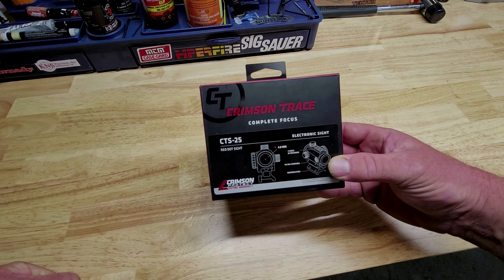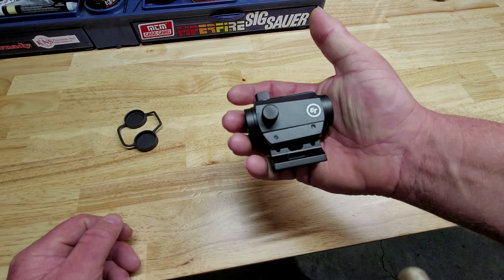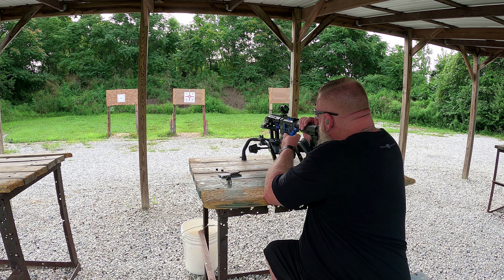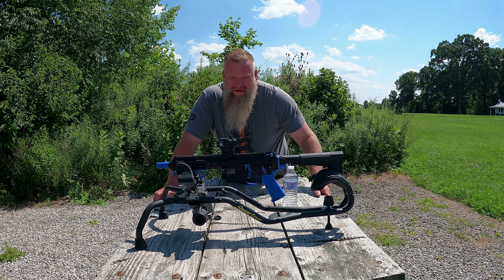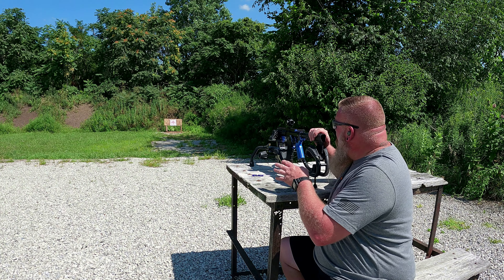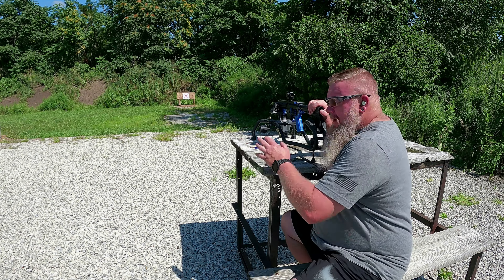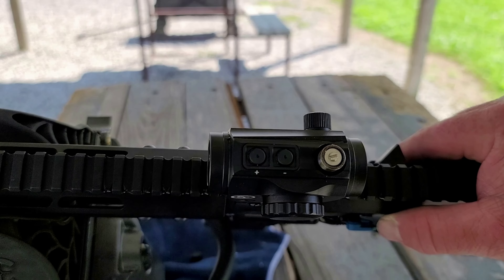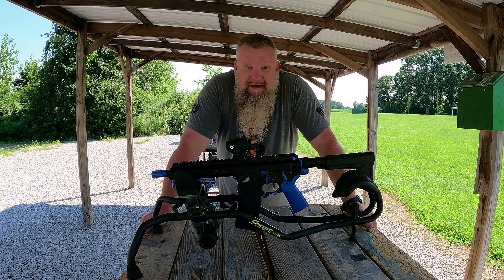Crimson Trace CTS-25 Review & Test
In this video Chris tests the Crimson Trace CTS-25 Red Dot